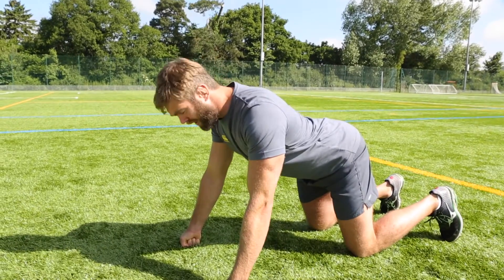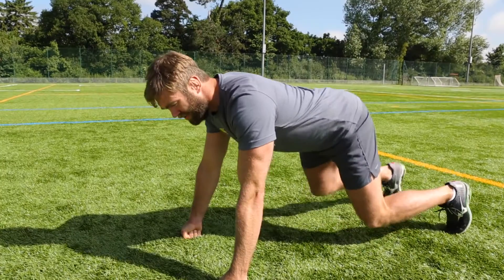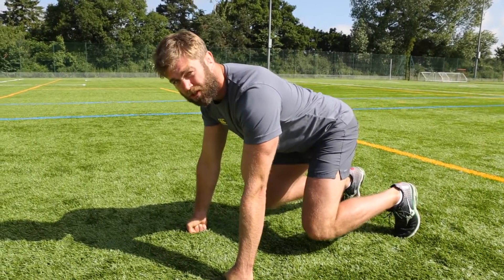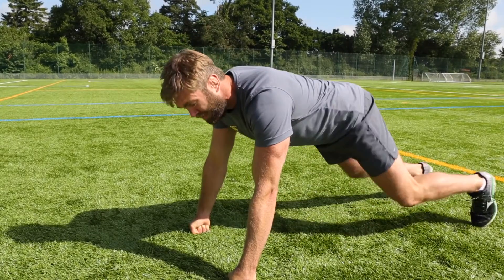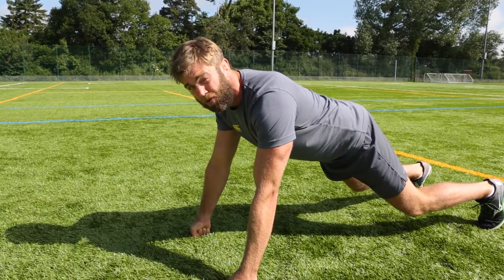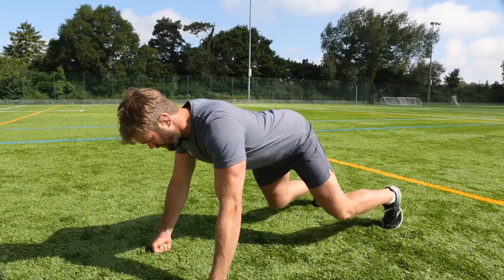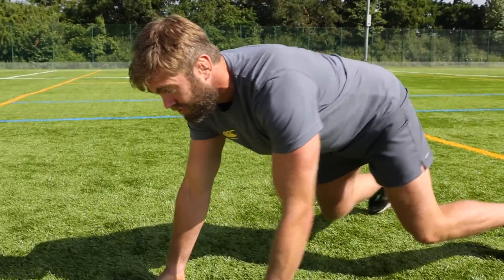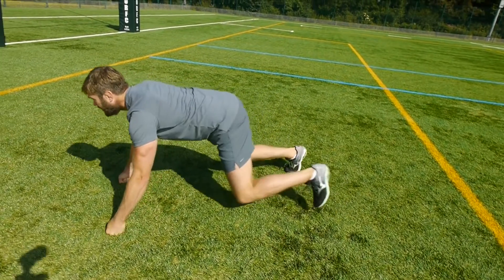SKILLS & DRILLS WITH GEOFF PARLING - SCRUM STRENGTH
Increase your strength in the scrum with this drill from Canterbury ambassador and England's Geoff Parling.